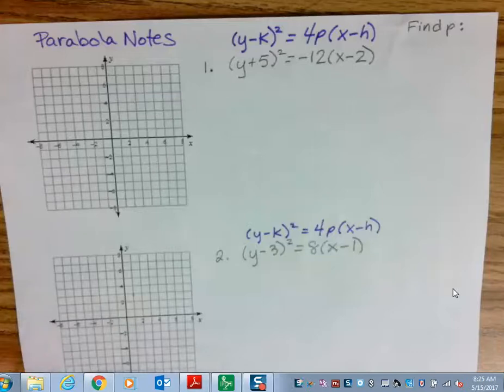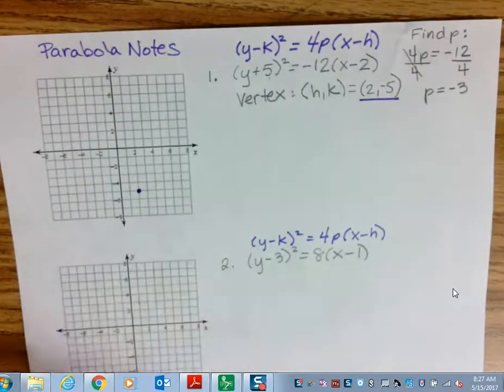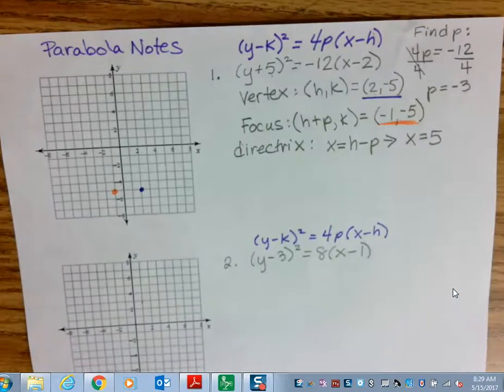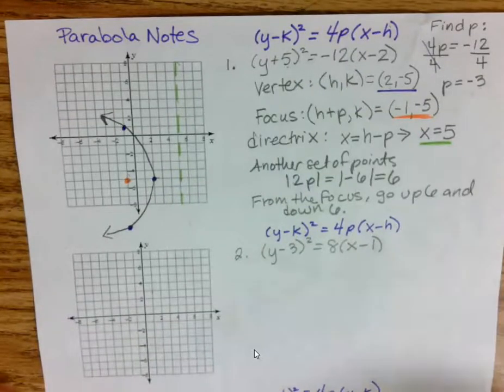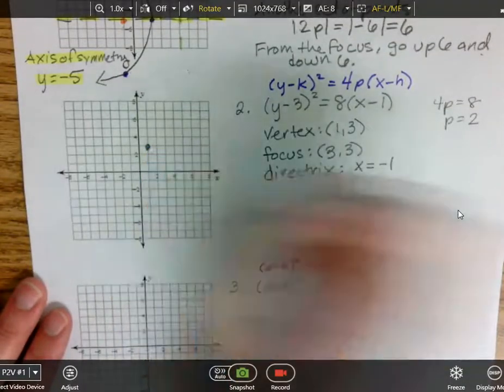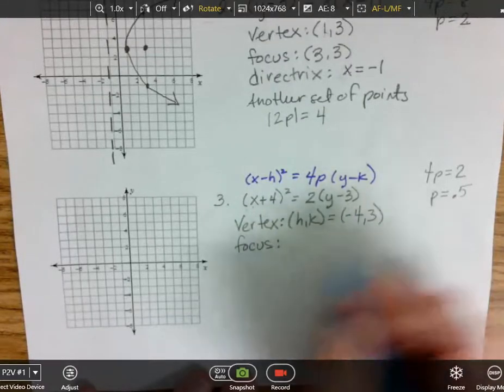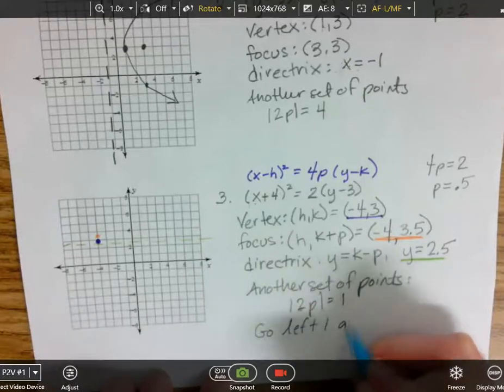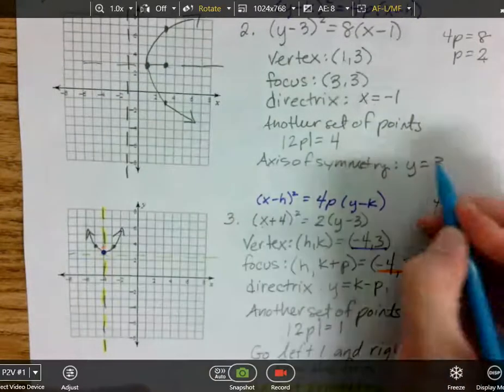Graphing a Parabola Video